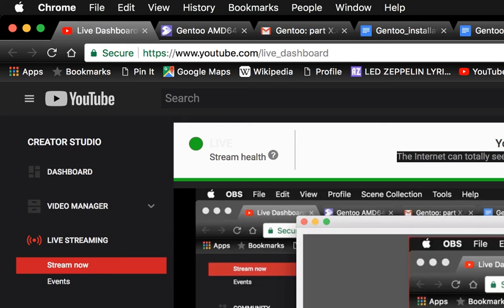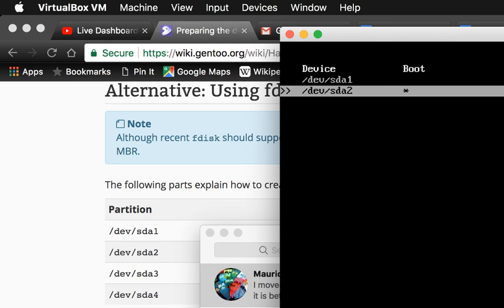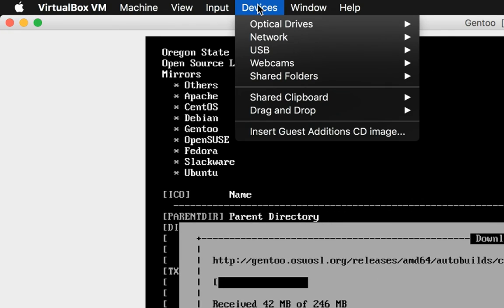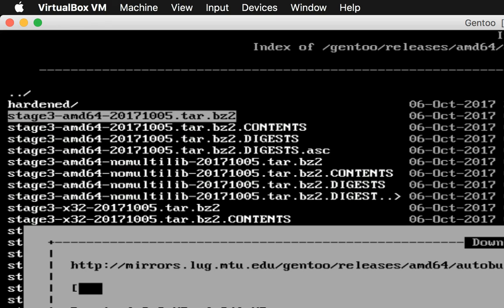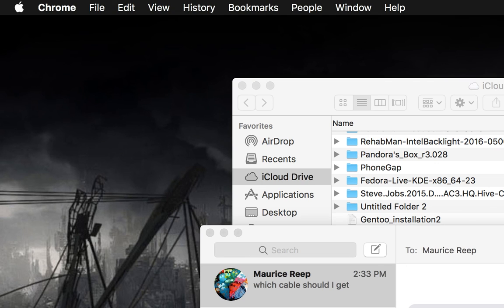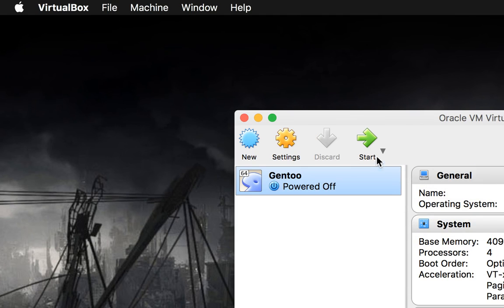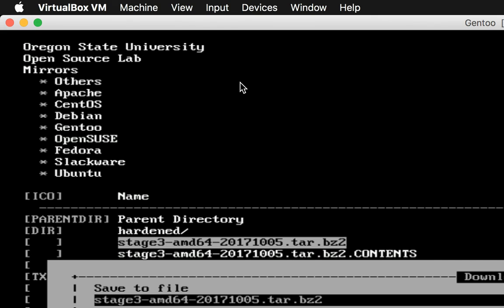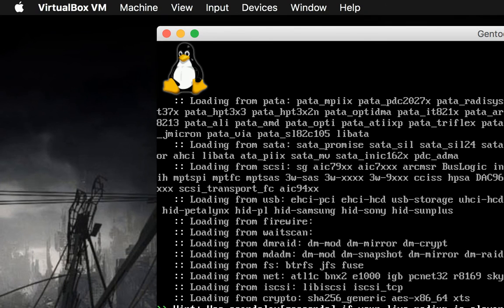LIVE Gentoo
installing Gentoo